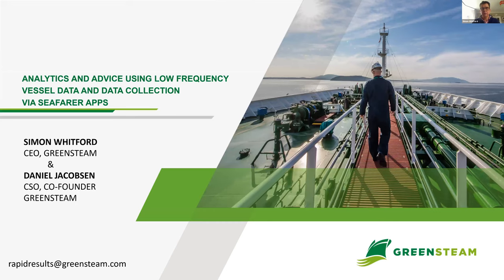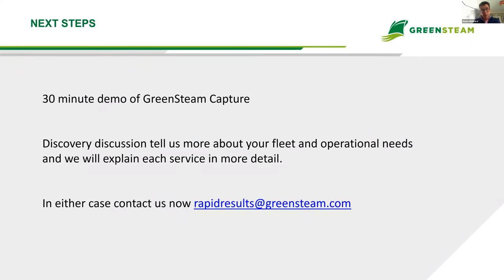Analytics and advice using low frequency vessel data & data collection via seafarer apps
Video recording of Digital Ship VPO webinar hosted on Mar 23rd, 2021

Vessel performance AI company Greensteam is enabling some of the worlds largest shipping companies to work with low frequency data from vessels (such as from noon reports), but get as good insights into operation as they would with high frequency data (such as from flowmeters), without having to invest in various forms of hardware.

In this webinar, Simon Whitford, CEO of GreenSteam, explains how its new AI based process works and the unique features of the Capture App, such as its error detection system, task reminders and Optical Character Recognition (OCR).

He explains how the app can be aligned to pre-set voyage targets. It can trigger smart alerts to give timely advice to on-board or on-shore decision makers, to prompt operational teams to investigate when thresholds are breached, so they can take remedial action.

Daniel Jacobsen, Chief Scientific Officer of GreenSteam answers live questions for the audience.